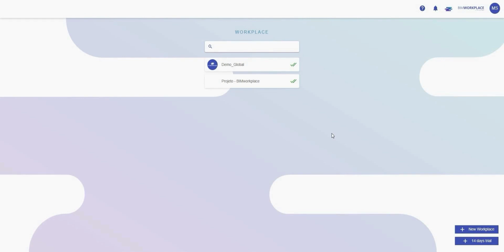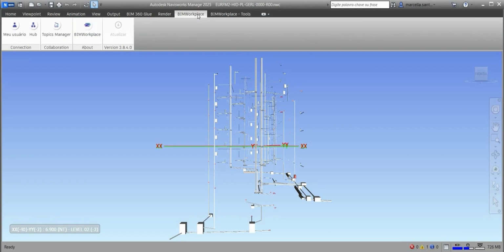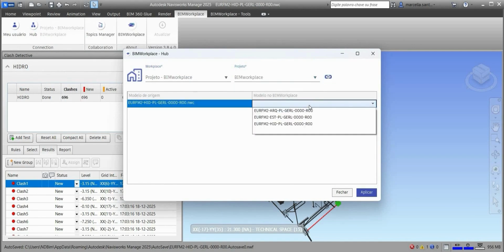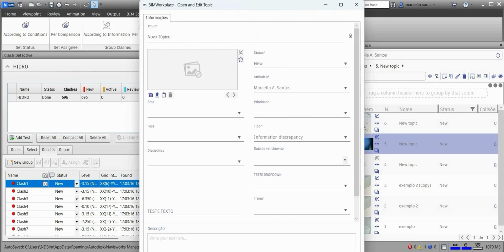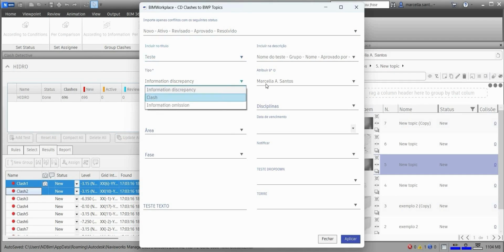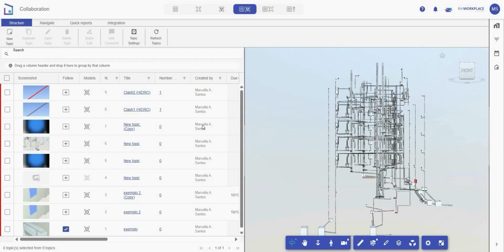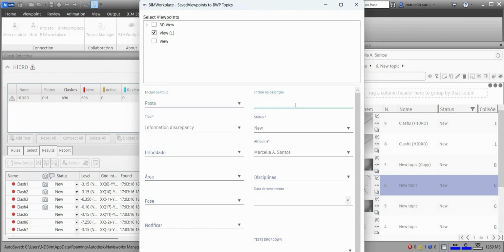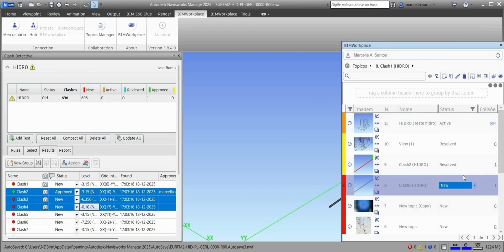12.01 PLUGIN NAVISWORKS - GENERAL